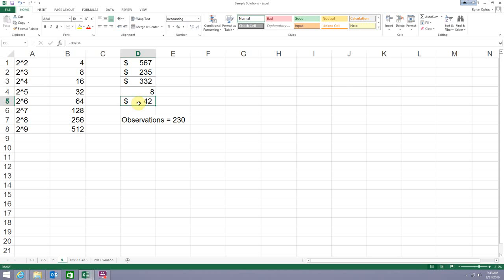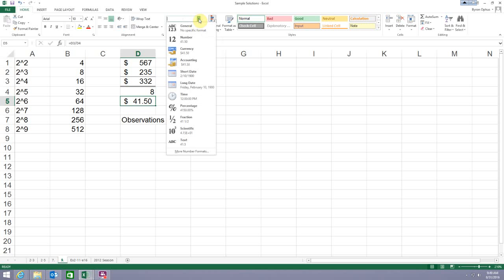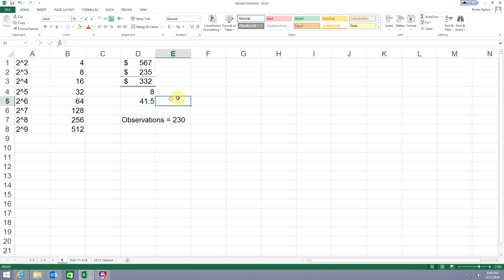BGEN 253 Chapter 2-10